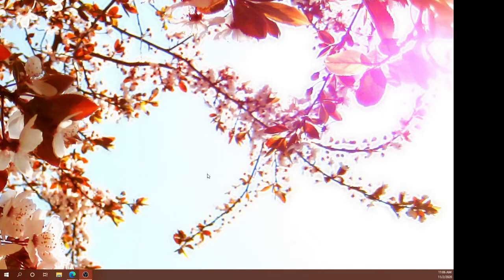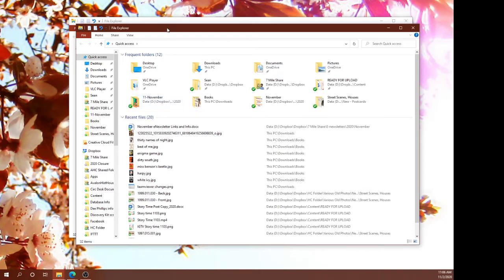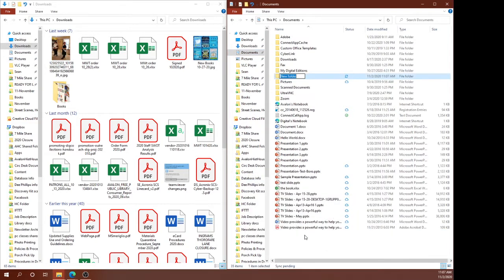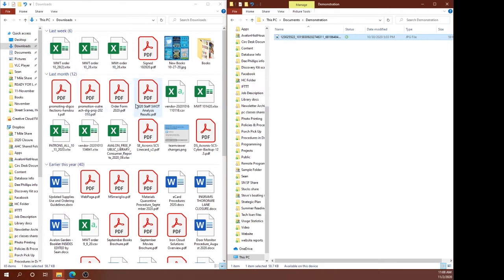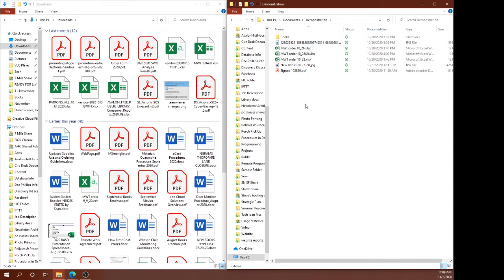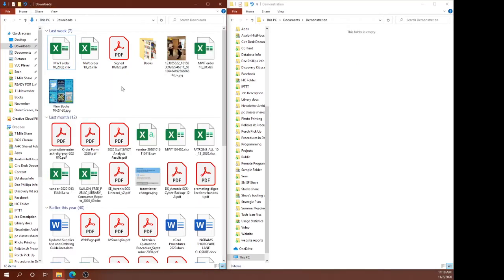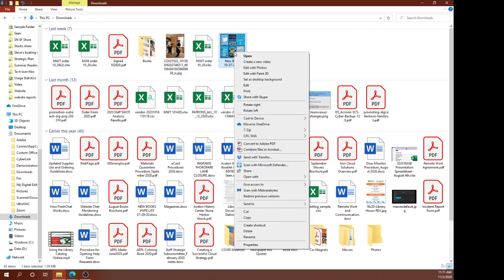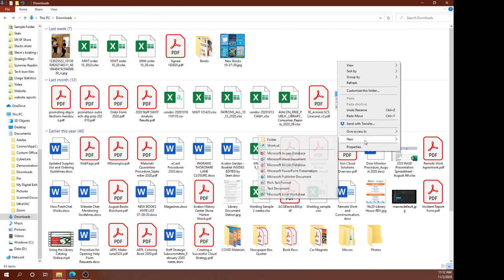Moving Files in Windows 10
A quick look at how to move or copy files in Windows 10 to help you keep your computer organized.